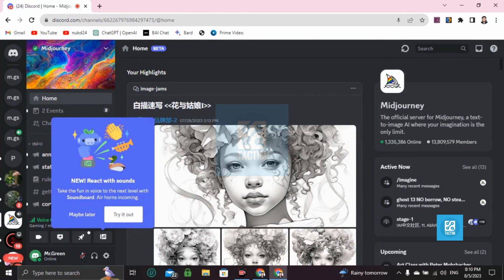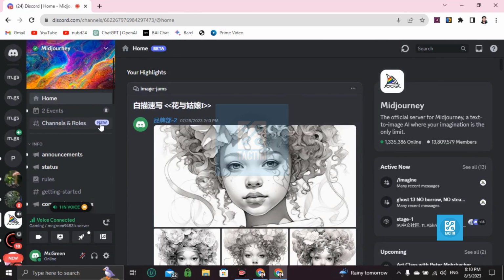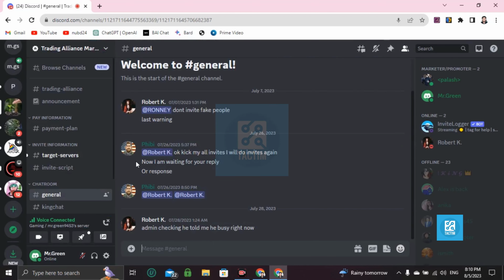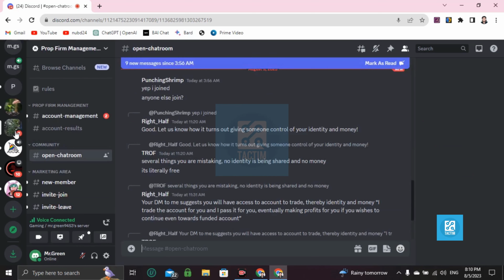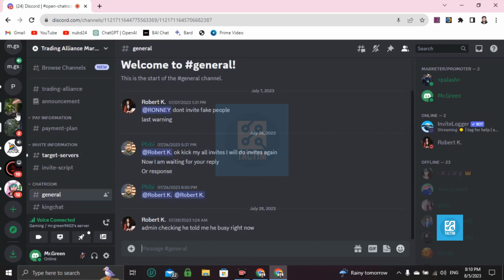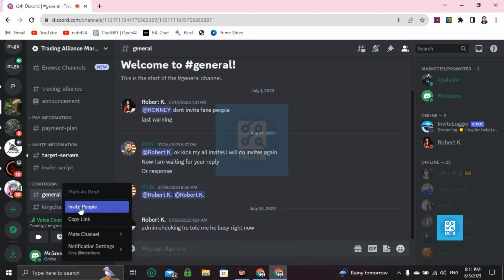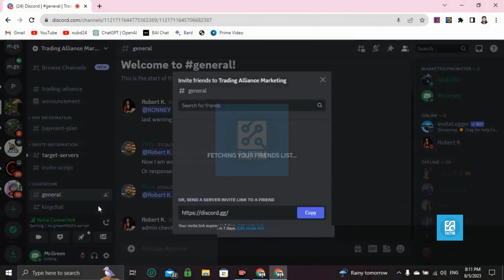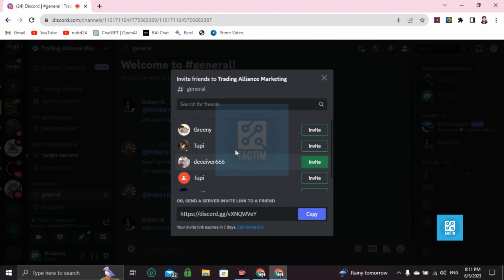Mastering Discord: How to Send Instant Invites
Learn how to quickly and effortlessly send instant invites on Discord with this step-by-step tutorial. Whether you're creating a server for friends, a community, or an event, our guide will help you navigate the process smoothly. Enhance your Discord experience today!

 Discord, instant invites, send invites, Discord server, tutorial, community, event planning, beginner's guide, Discord tips